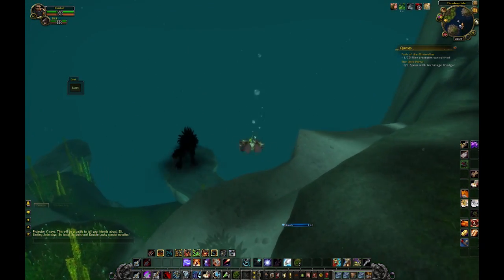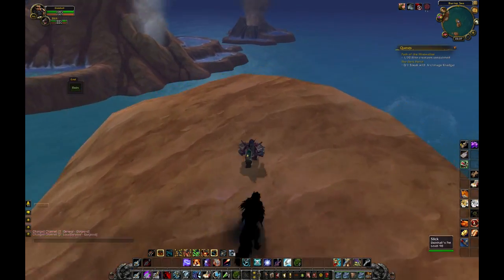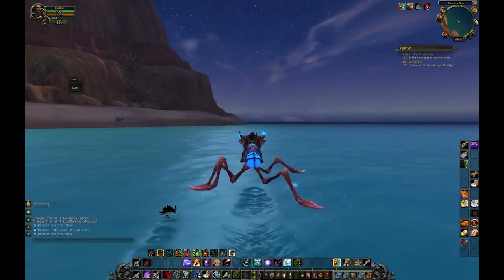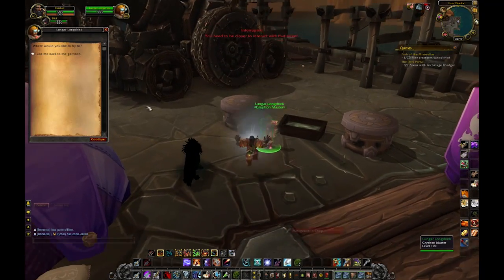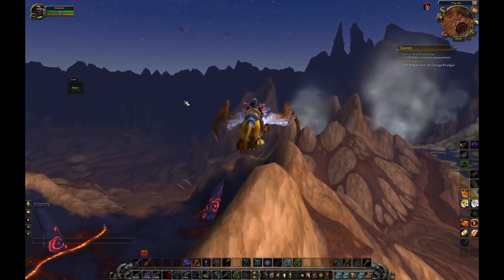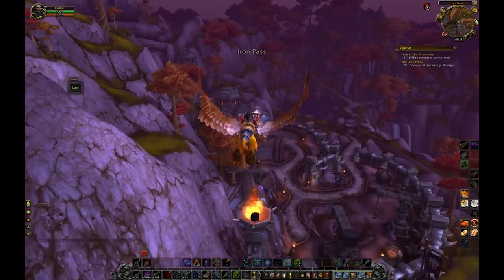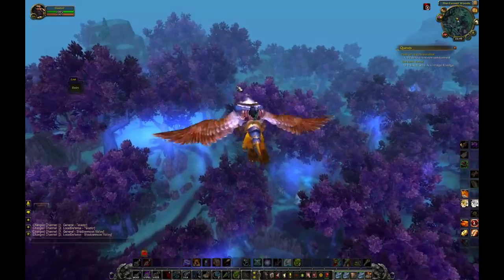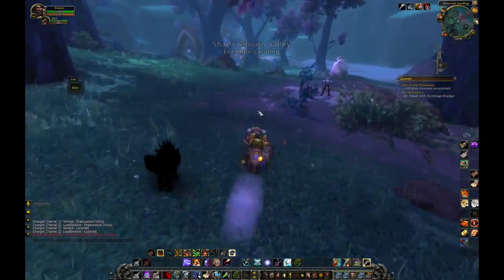Warlords of Draenor: How to Skip Tanaan Starting Area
This is a video that shows and explains how to skip Tanaan and go to your Garrison